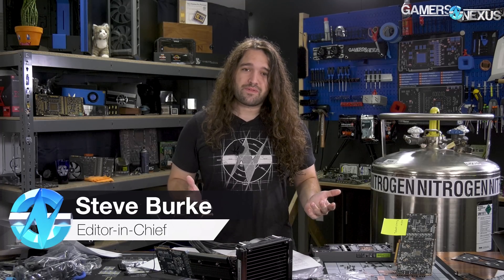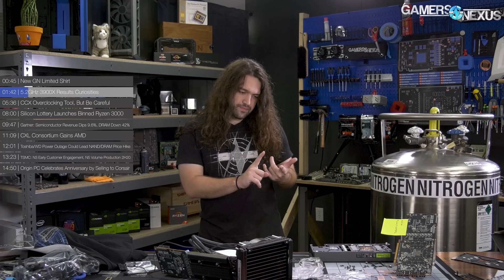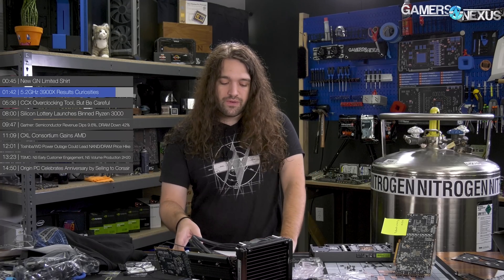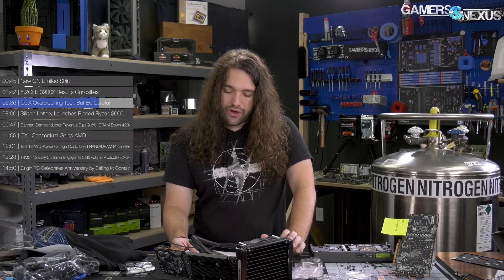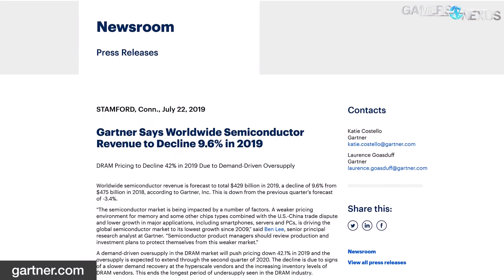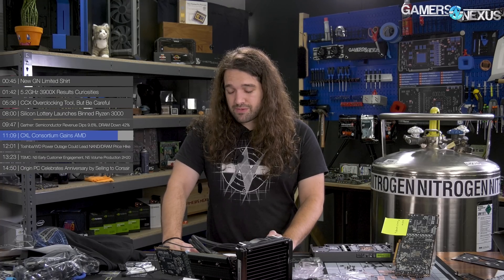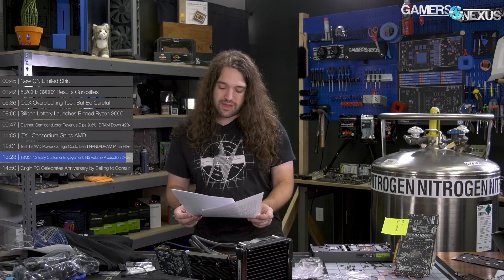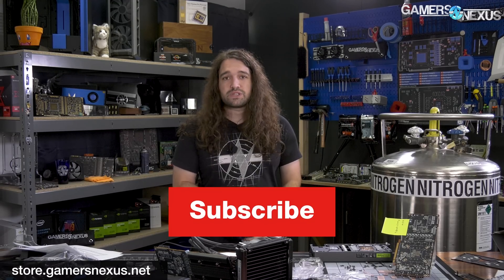HW News - RAM Price Dive, Binned Ryzen 3000 CPUs, CCX Overclocking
Hardware news for the week precedes LTX 2019, talking about RAM prices diving, binned Ryzen 3000 CPUs, 5nm and 3nm process nodes, and CCX overclocking.

Host: Steve Burke
Editorial: Eric Hamilton
Video: Andrew Coleman